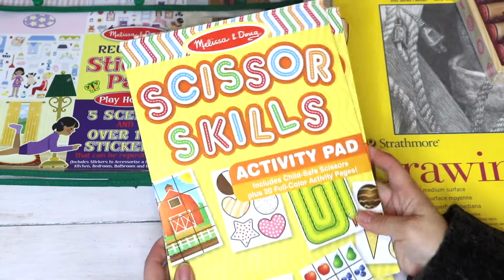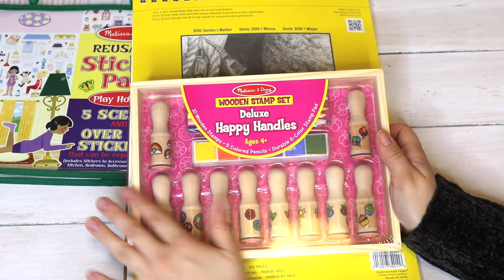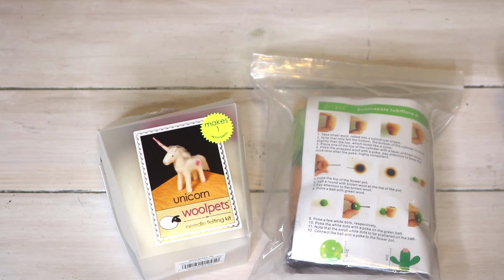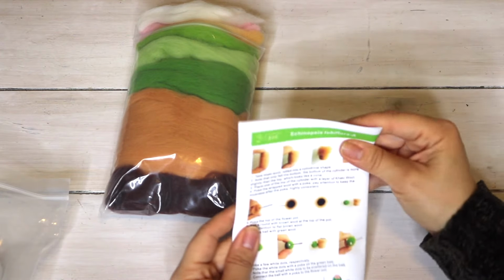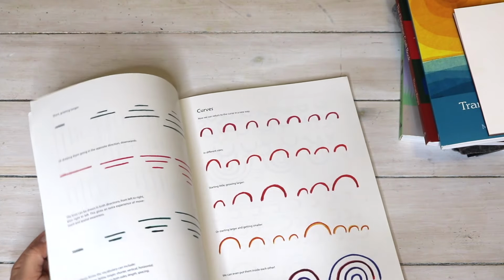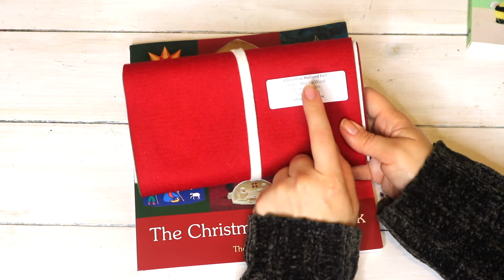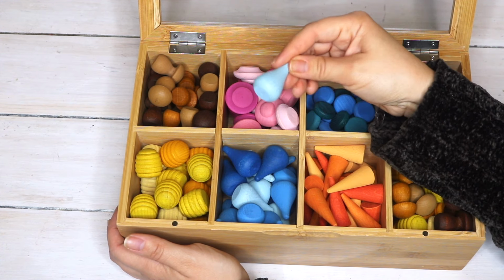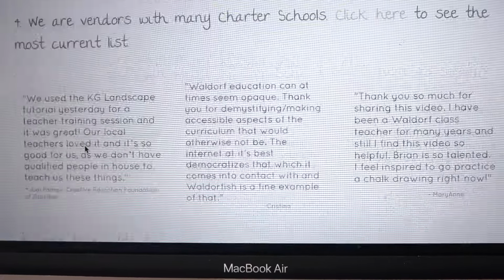Open-Ended Toys Holiday Gift Guide I Creative and Artistic Gifts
@alittleglam_alotofmom . I post daily homeschool activities, DIY toys, mom Inso and more!

Mentioned in this video:
Melissa and Doug Scissor Skills:

Stockmar Beeswax Block Crayons:

Melissa and Doug Happy Stamp Deluxe Set:

Melissa and Doug Reusable Sticker Pads Set:

8 Pack Succulent and Cacti Needle Felting Kit:

Melissa and Doug Wooden Loom:

Faber-Castell Beeswax Crayons:

Naturals Collection Merino Wool Felt:
holland-wool-felt-collection-naturals

Bamboo Tea Box:

Canson Watercolor Paper Pad: